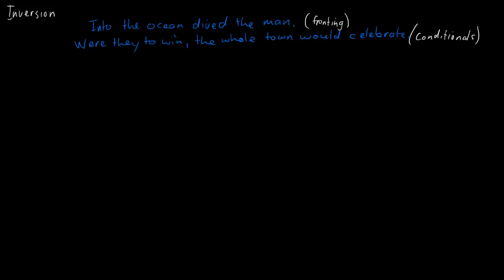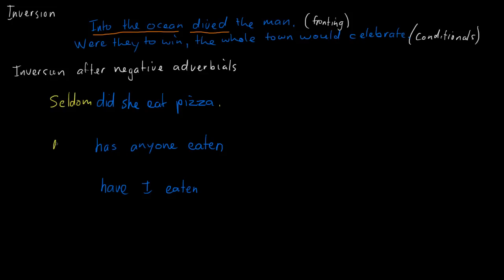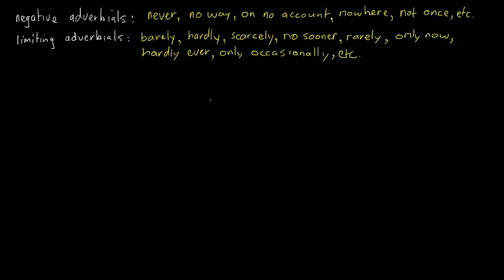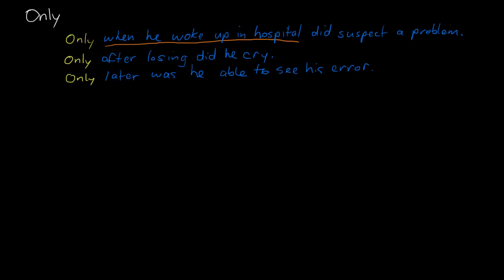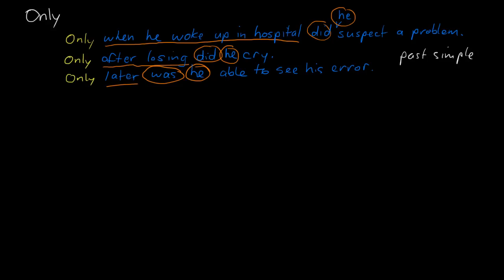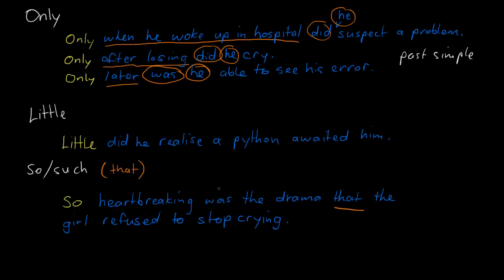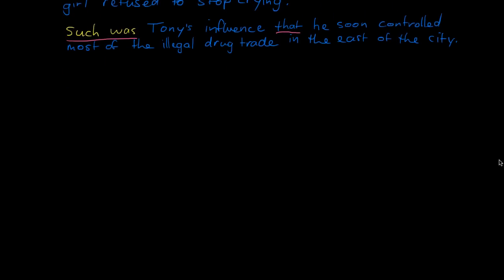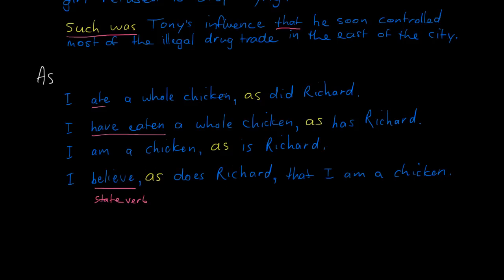Learn English: Inversion (Advanced - Proficiency)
Level: advanced - proficiency

A free English grammar lesson on inversion